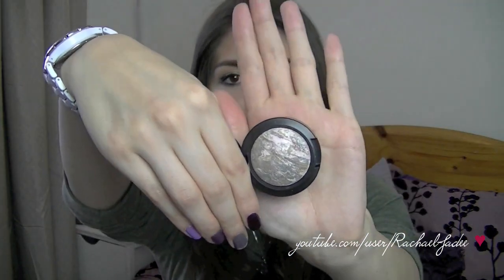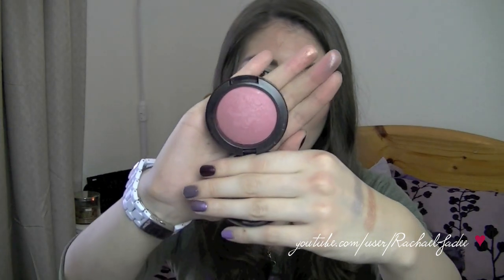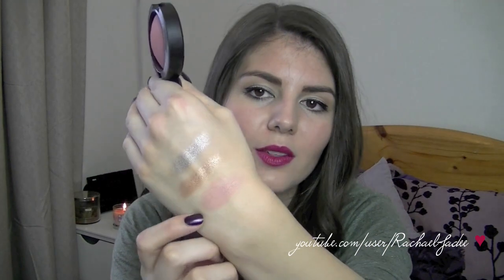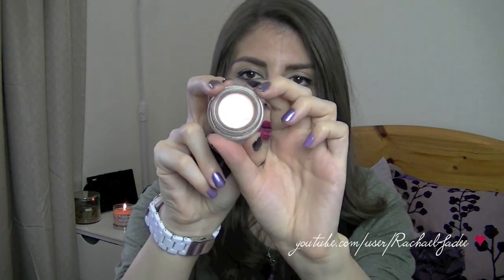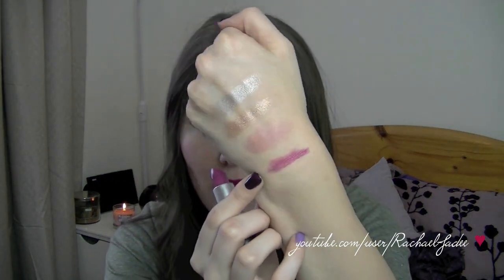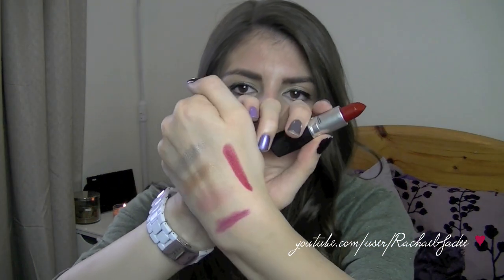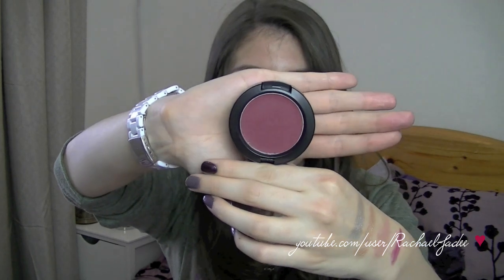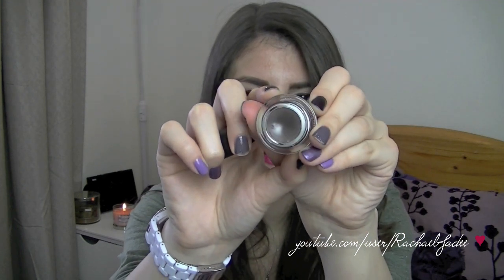MAC Haul! - ShopShopShop, CookCookCook & Naturally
Naturally:
Mineralize Blush - Subtle Breeze
Mineralize Eyeshadow - Summer Haze
Mineralize Eyeshadow - Cloudy Afternoon

Shop M.A.C:
Shop & Drop Eyeshadow x4 $75.00
Lipstick - Dish It Up $36.00
Lipstick - Runway Red $36.00
Kissable Lipcolour - Scan-delicious $42.00
Kissable Lipcolour -  Flaunting It $42.00
Cremeblend Blush - Restores Dazzle $41.00

What are some of your favorite products from the recent MAC collections?